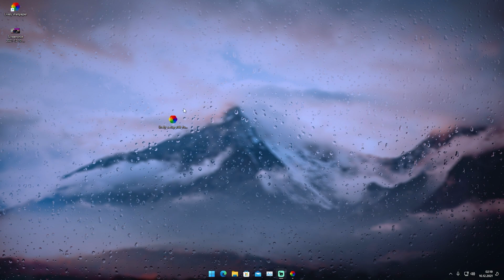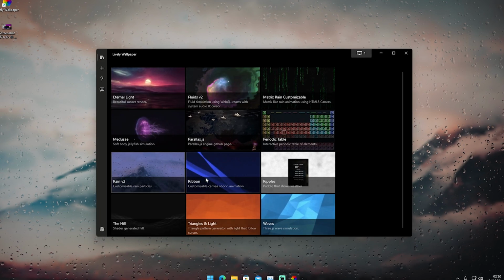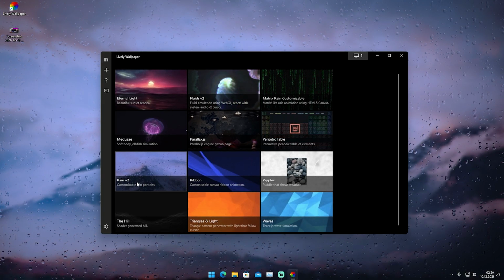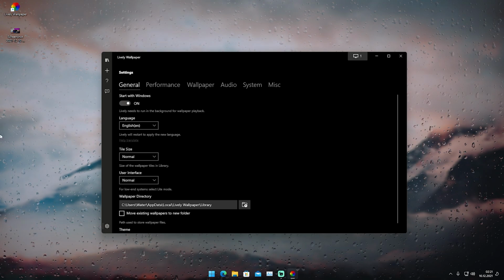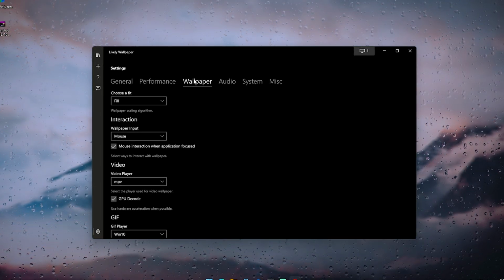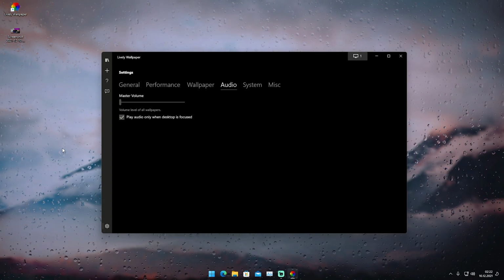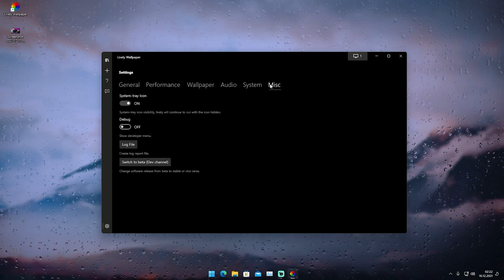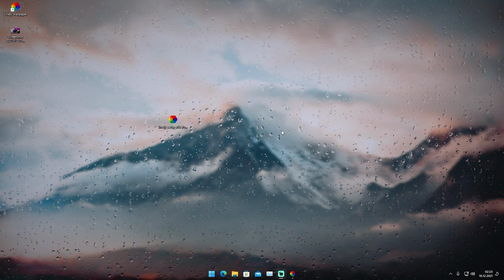How To Make Windows Look Super Clean! (Without loosing Performance)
In Todays Video, I’m showing you how to make your Windows look really clean. I’m going to show you in a quick tutorial How to improve the visuals on Your windows 10 and 11￼, without loosing any performance in terms of Gaming. This Guide will show you how to get an interactive wallpaper and transparent windows Bar￼. ￼I’m Going to Show you the Best free wallpaper engine alternative for the best animated wallpapers￼ on Windows 10 & Windows 11. You can￼ apply these Without Loosing Performance in Gaming.